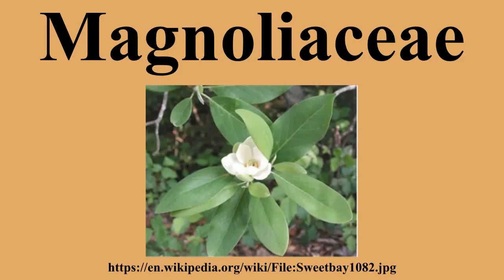Magnoliaceae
Ad-free videos.

The Magnoliaceae /mæɡˌnoʊliˈeɪsiː/ are a flowering plant family, the magnolia family, in the order Magnoliales.It consists of two subfamilies: Magnolioideae, of which Magnolia is the most well-known genus, and Liriodendroidae, a monogeneric subfamily, of which Liriodendron is the only genus.Unlike most angiosperms, whose flower parts are in whorls , the Magnoliaceae have their stamens and pistils in spirals on a conical receptacle.This arrangement is found in some fossil plants and is believed to be a basal or early condition for angiosperms.

---Image-Copyright-and-Permission---
About the author(s): en:User:Pollinator
Author(s): en:User:Pollinator
---Image-Copyright-and-Permission---